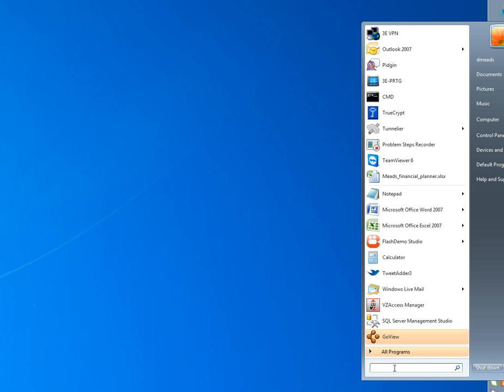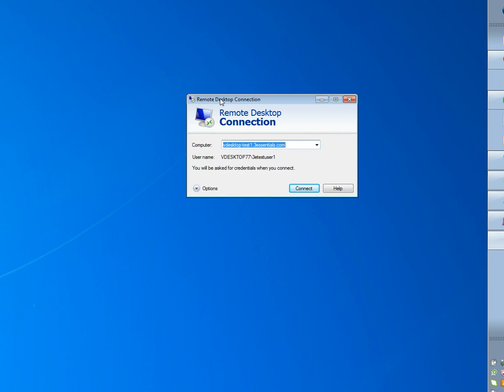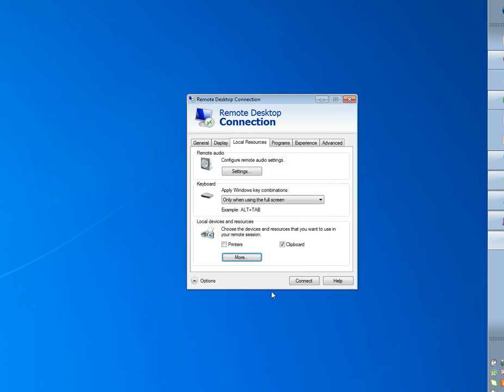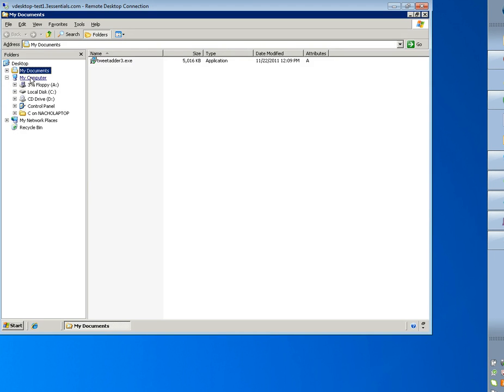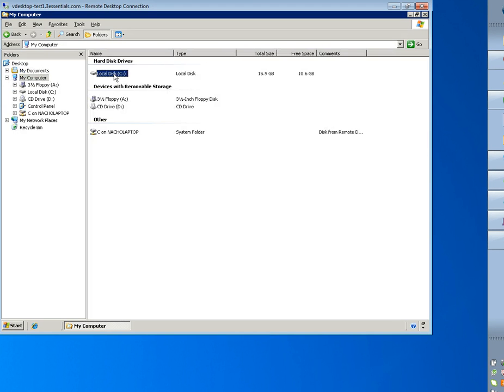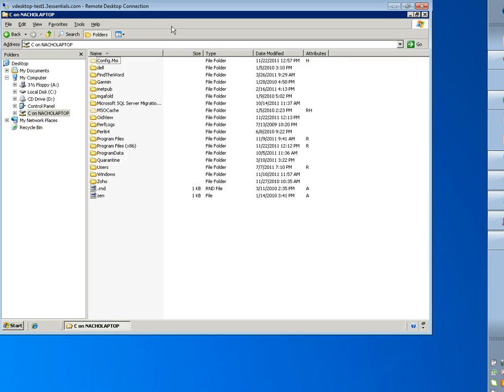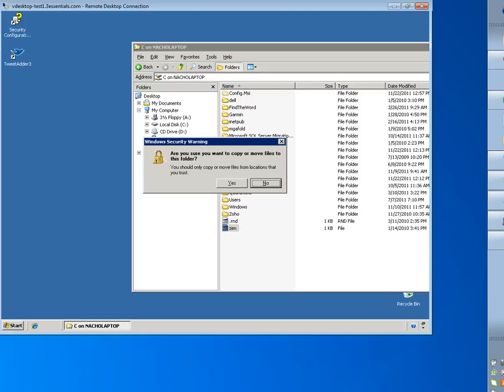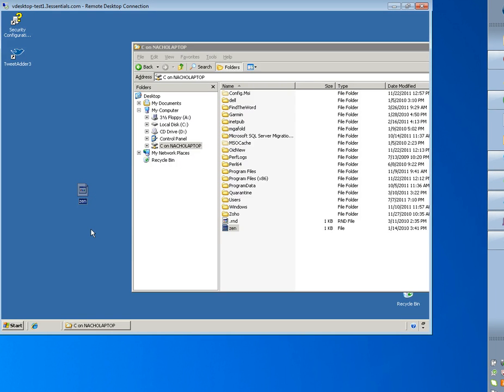How To Transfer Files From your Desktop to your 3essentials VPS Cloud Server